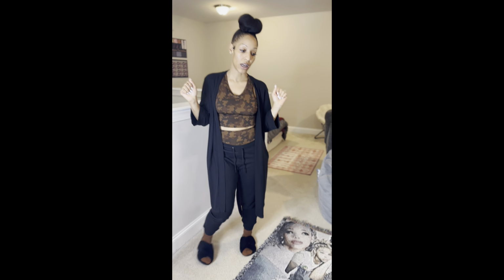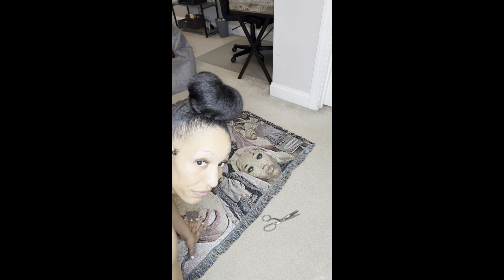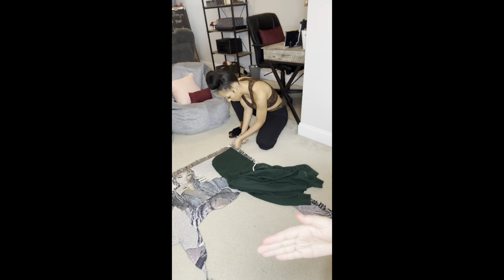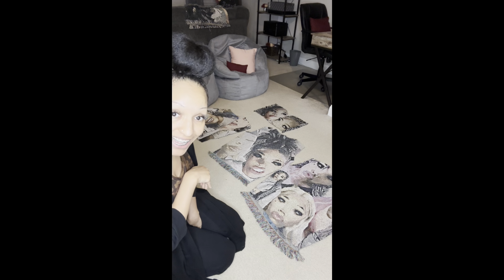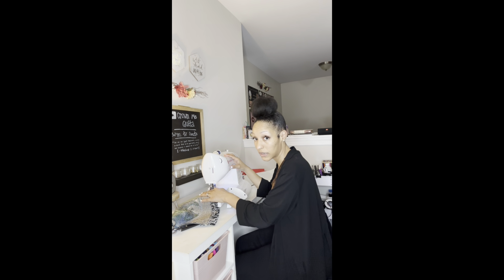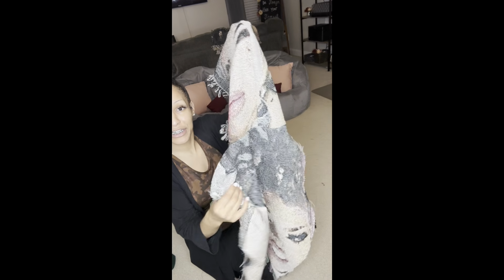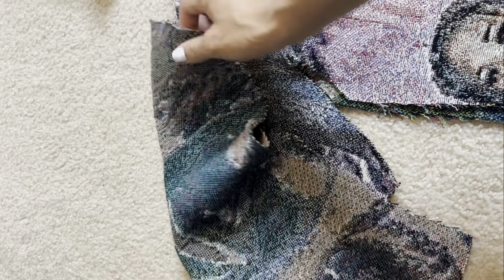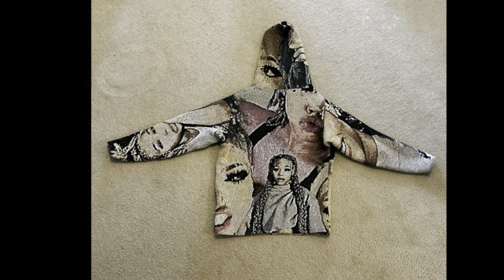EASY STEP-BY-STEP DIY TAPESTRY HOODIE TUTORIAL | Crown Me Quita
Dear DIY'er,

Join me on this step-by-step tutorial teaching you how to turn a tapestry blanket into a hoodie from start to finish. Create the collage for your design through any collage app. I would also recommend an app called “PicCollage”, which is free. Once you have created your collage, download it to your camera roll and you will be given the option to use the collage as the picture that you would like to be printed on your tapestry blanket. The dimensions of my blanket were 60x80 and it was purchased on Amazon.

MY BLANKET MEASURMENTS: 60x80

UPDATE:
Remember to finish the seams so that they don’t unravel. You can do this by serging the seam edges and/or using a zigzag stitch rather than a single stick. Or you can over edge the pattern pieces before sewing the seams together and then sew the seams using the upholstery stitch setting on your sewing machine. The upholstery stitch is stronger and is what I would recommend for this type of fabric due to its thickness. I forgot to record this step in the video because it was an afterthought—we had to go back and reinforce.